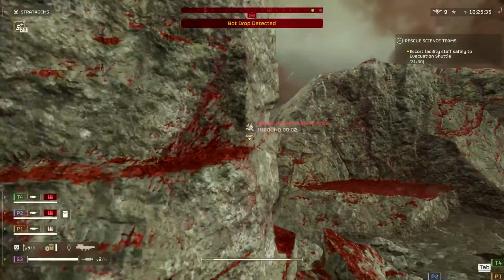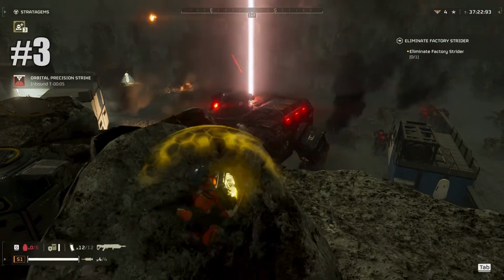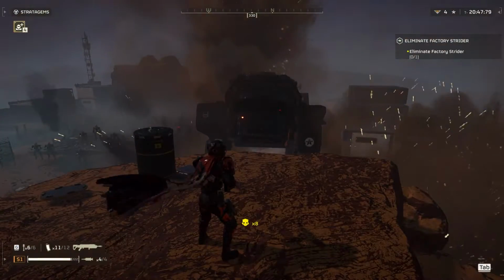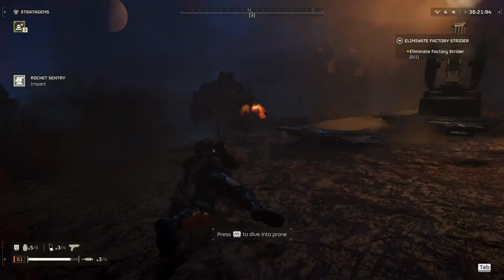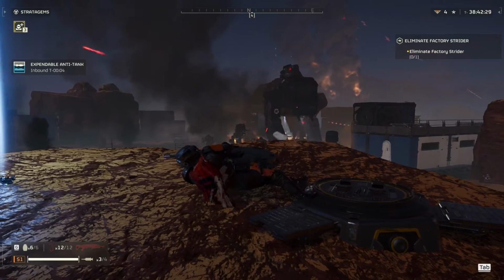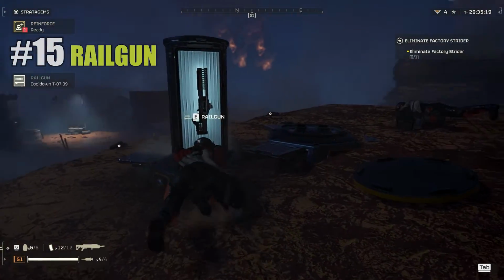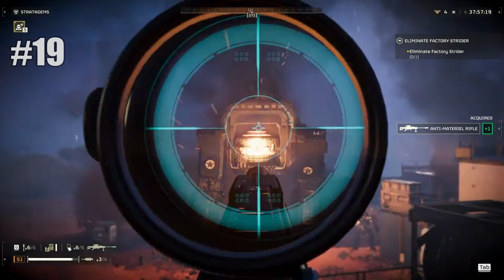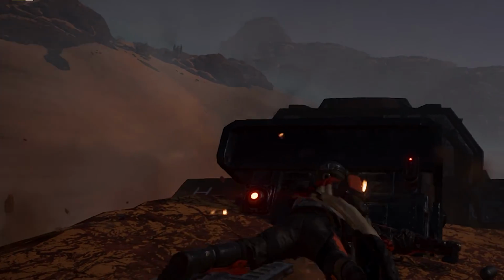Helldivers 2 | TESTING 20+ WAYS TO DESTROY FACTORY STRIDER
Did you know flamethrowers can kill a factory strider?

IN HELLDIVERS 2, the FACTORY STRIDER can be an intimidating enemy, not only is the fight against the automatons hard, now the FACTORY STRIDER, an AT-AT THAT GIVES BIRTH TO DEVASTATORS, enter the battlefield. Lucky for you I have nothing better to do so I decided to try out 20 different ways to destroy factory strider, about half of them impractical and borderline useless.

This video covers various ways to take out a factory strider including orbitals, airstrikes, and also support weapons, and more.

CHAPTERS:
00:00 - The strider's here.
00:46 - Disarming the strider.
00:52 - ORBITAL RAILCANNON
01:11 - ORBITAL LASER
01:30 - ORBITAL PRECISION
01:55 - ORBITAL 120MM BARRAGE
02:37 - GAS AND AIRBURST
03:22 - 500 KG EAGLE
03:40 - EAGLE AIRSTRIKE
03:59 - 110MM ROCKETS
04:52 - ROCKET SENTRY
05:17 - AUTOCANNON SENTRY
06:00 - PATRIOT EXOSUIT
06:20 - EXPENDABLE ANTI-TANK
06:50 - QUASAR CANNON
07:03 - RECOILLESS RIFLE
07:20 - SPEAR
07:48 - RAILGUN
08:18 - ARC THROWER
08:40 - LASER CANNON
09:30 - AUTOCANNON
09:50 - ANTI-MATERIEL RIFLE
10:05 - FLAMETHROWER
10:30 - OTHER STUFF